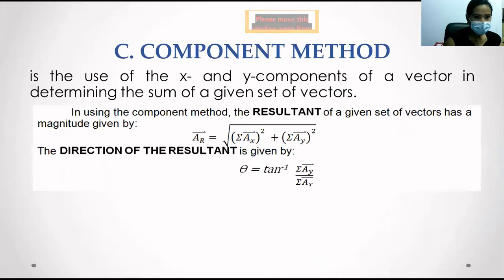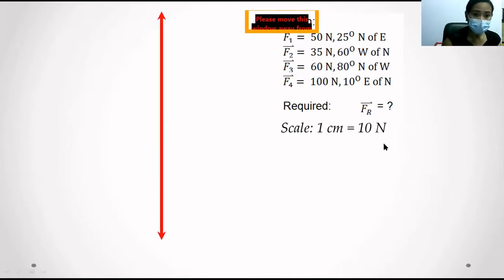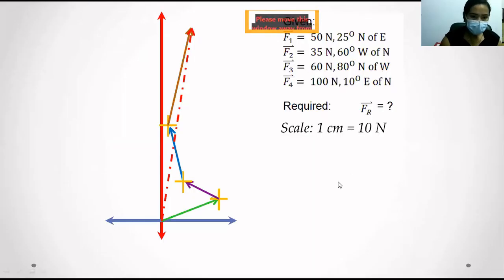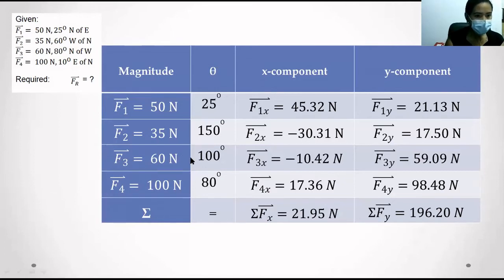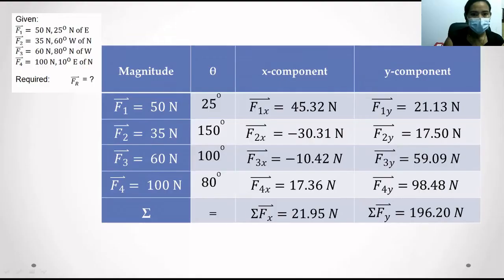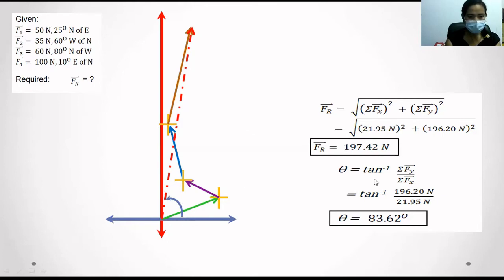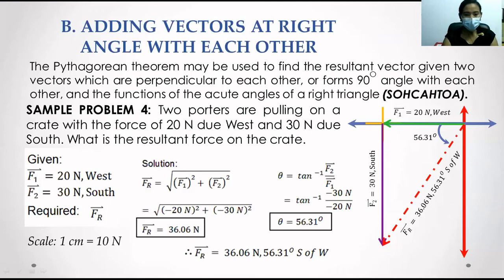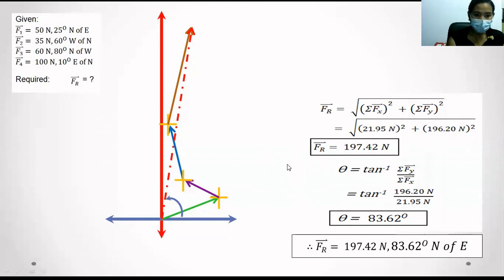Vector Addition Part 2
To speed up the video, kindly change your playback setting. Thank you.